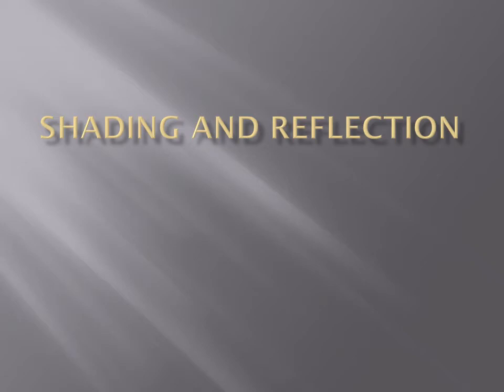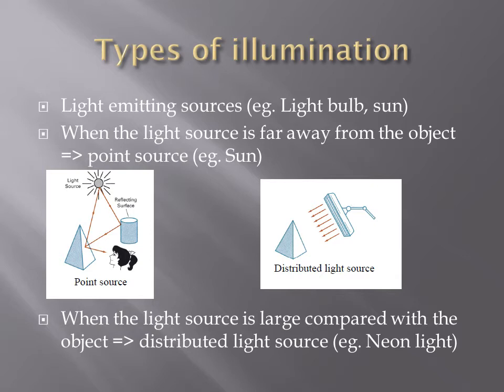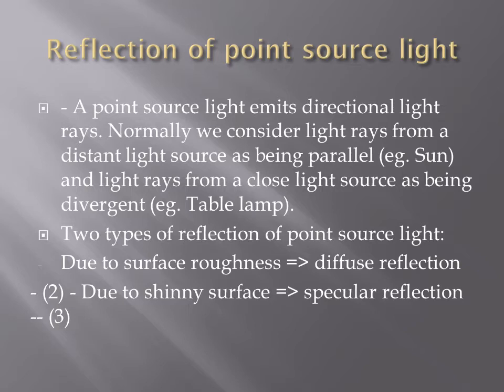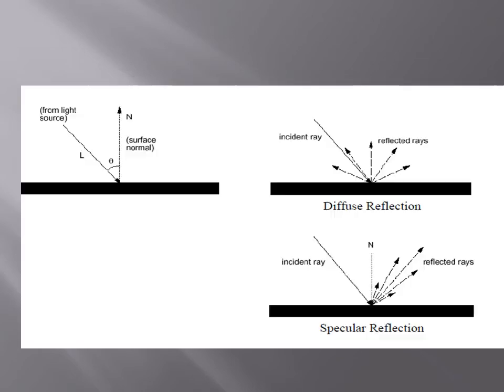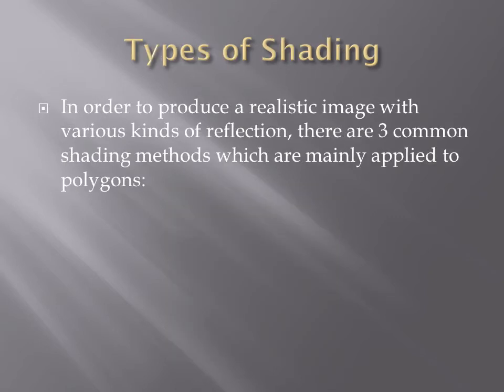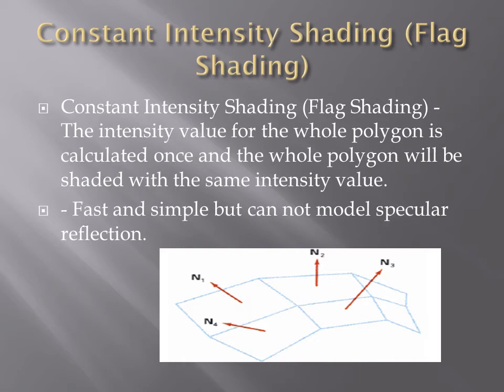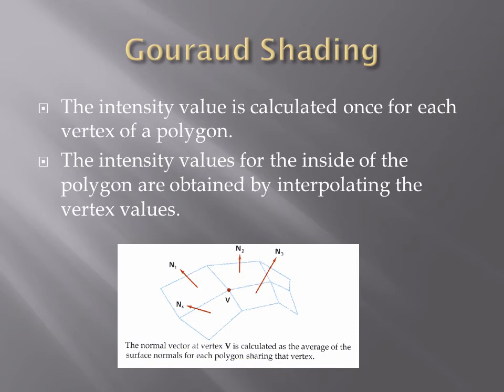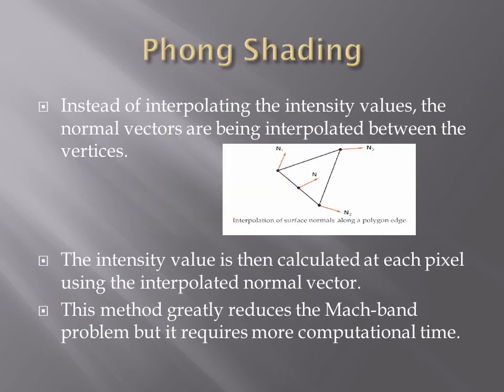Interactive Computer Graphics:Shading and Reflection